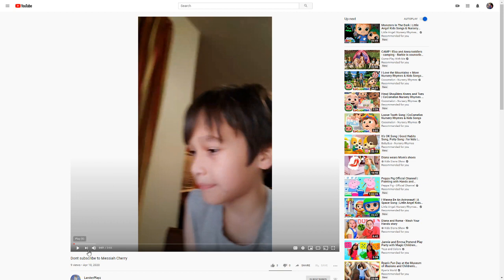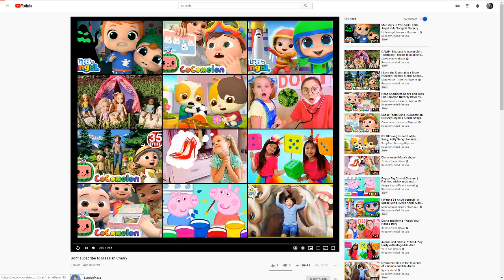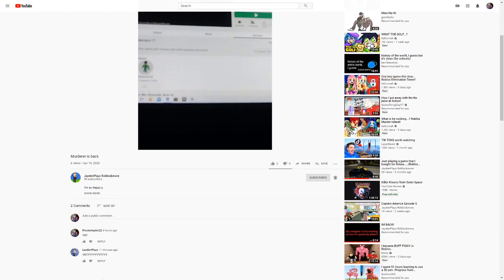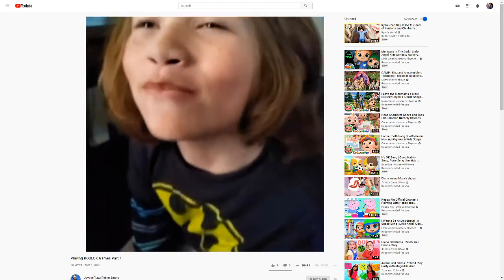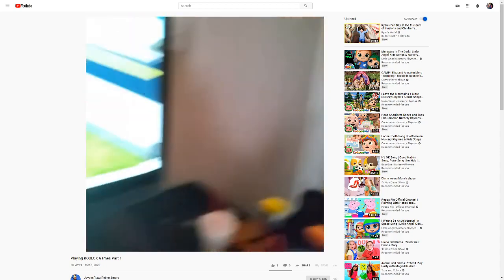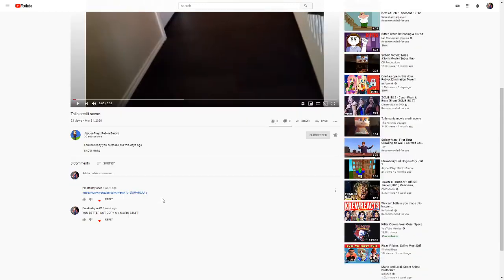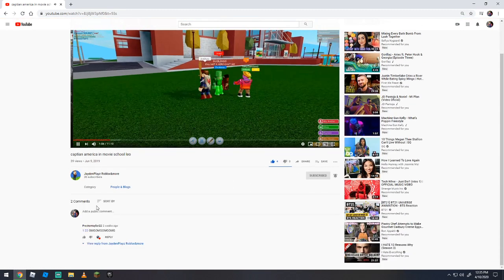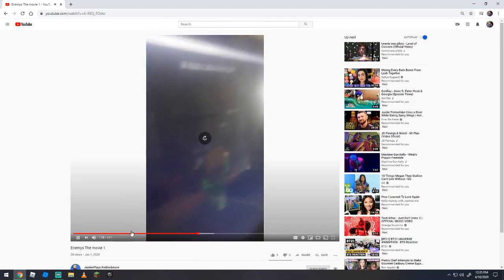REACTION TO JAYDEN FACE REVEAL AND VOICE REVEAL